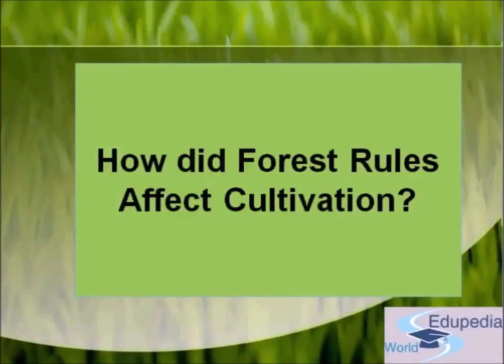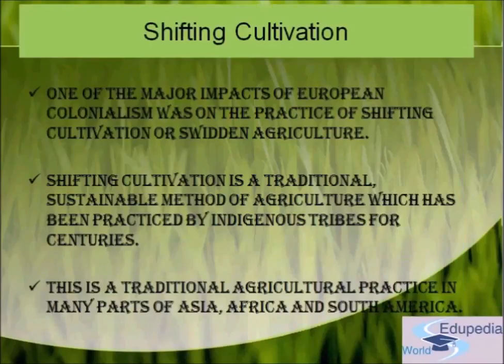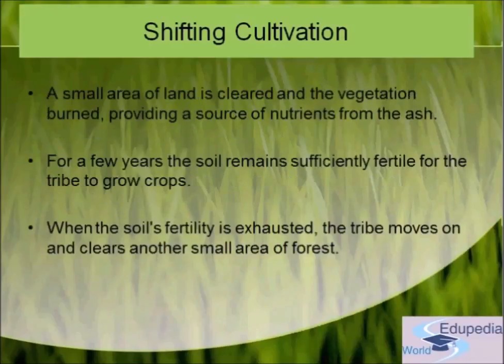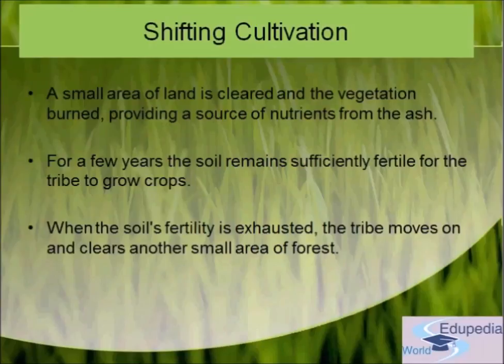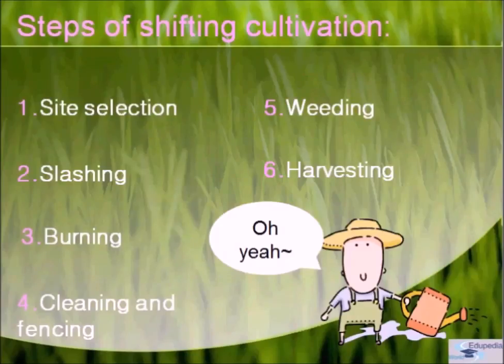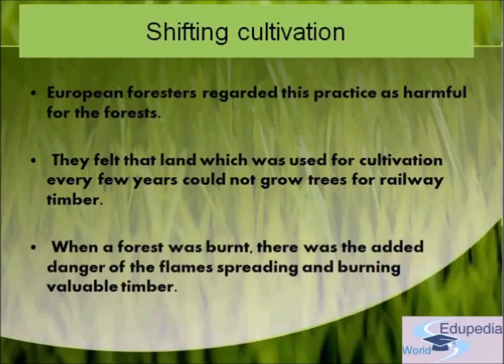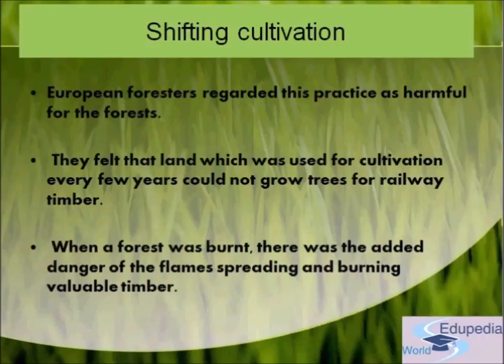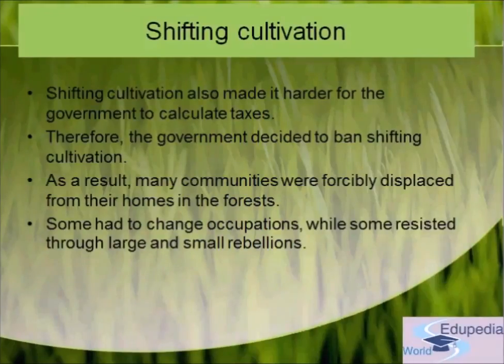History : Banning Of Shifting Cultivation By Britishers In India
High School History (Grade 9)

THE IMPACT OF COLONIAL FORESTRY :
Colonial forestry has had wide ranging consequences. Apart from enriching the British and their collaborators, the impact was overwhelmingly negative. It caused irreparable environmental damage, jeopardized the livelihood of communities who subsisted on forests, and became the role model of India’s post independence forest management, thus ensuring its insidious continuity. (0:10 - 0:58)

Shifting cultivation is an agricultural system in which plots of land are cultivated temporarily, then abandoned and allowed to revert to their natural vegetation while the cultivator moves on to another plot. ( 1:00 - 3:55)

Steps of Shifting Cultivation :
The Process:
First, farmers have to find a designated spot where they want to plant, somewhere that is close to their villages or settlements. Before they can plant, they have to remove the plants and vegetation that normally covers the land. Using axes and machetes, farmers cut down most of the tall trees, which normally help bring down the smaller tress.  Next the farmers burn the debris under carefully controlled conditions. Whenever it rains, the rain comes and washes the fresh ashes into the soil, providing the needed nutrients. The cleared area, is known as a swidden.  The cleared land can support crops only up to three years or less. After those three years, the soil nutrients are rapidly depleted and the land becomes too infertile to nourish crops. When the swidden is no longer fertile, the villagers and farmers find a new site to begin clearing out. They leave the old site uncropped for many years, allowing it to go back to its normal vegetation state, this could take up to twenty years. (3:56 - 7:00)